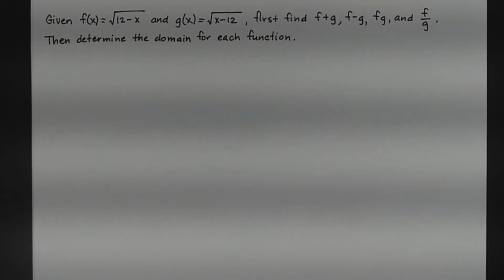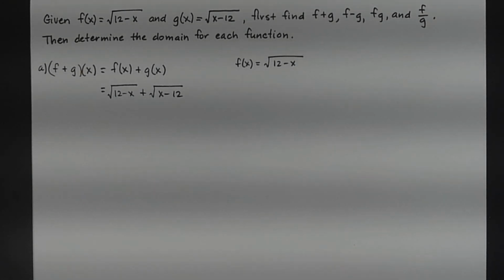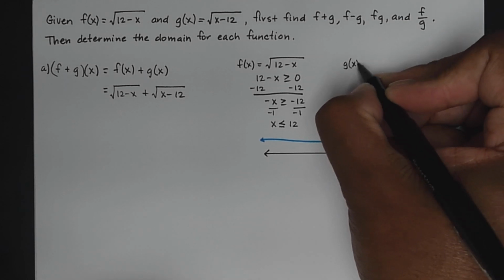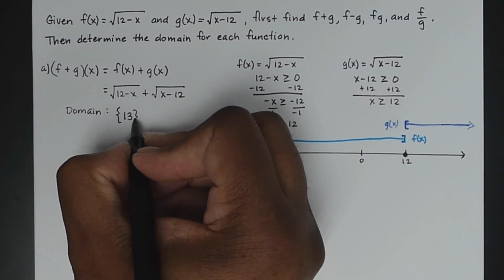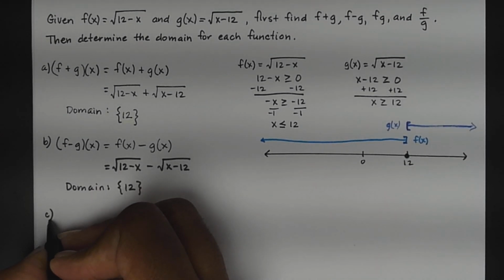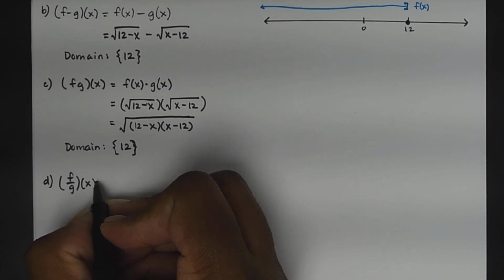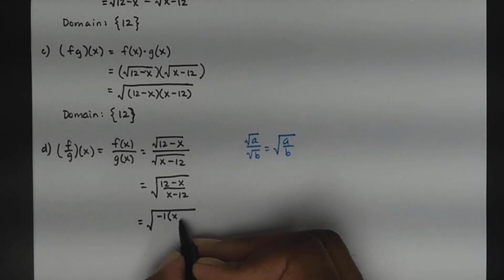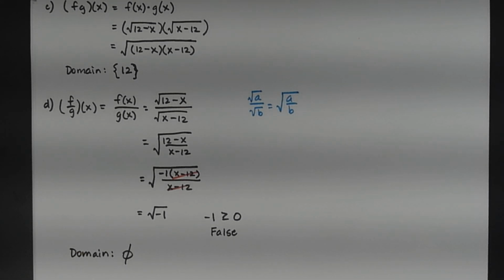MATH 1113 Section 2.6 Example 3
This video explains one of the examples on combination of functions involving square roots